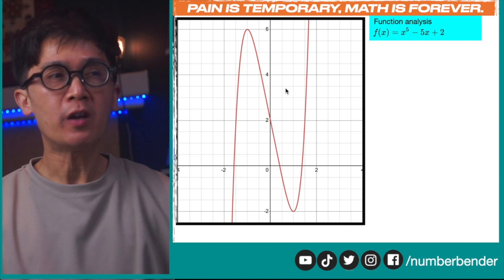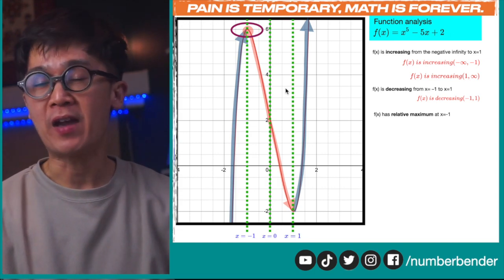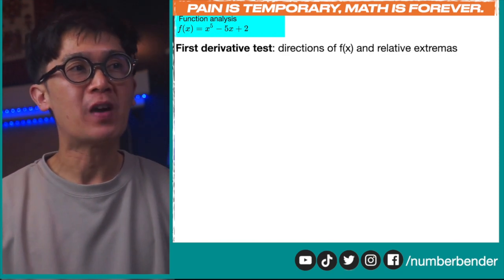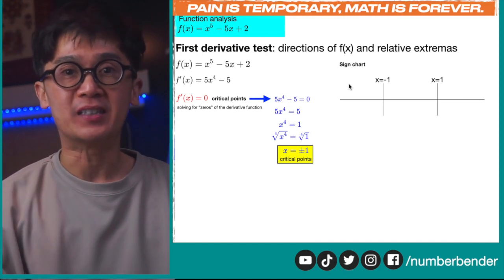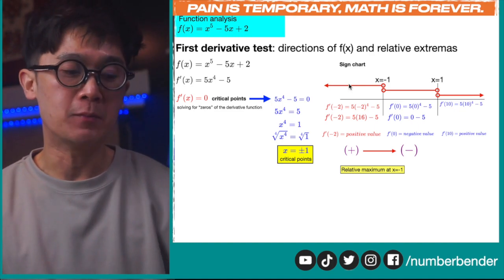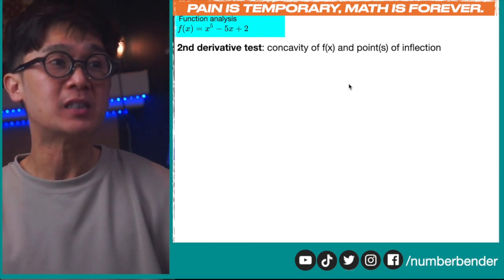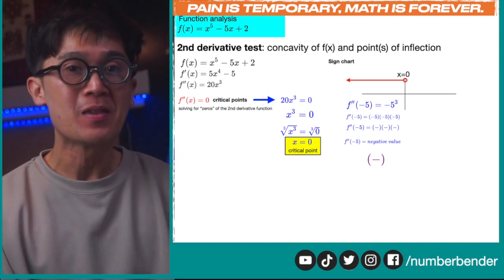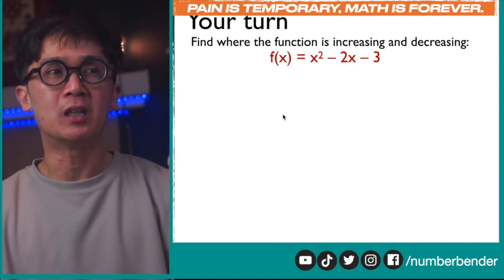First Derivative Test | Calculus sa Tagalog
Matutunan ang First Derivative Test sa lesson na ito — buong paliwanag sa Filipino/Tagalog, libre mula sa Numberbender.